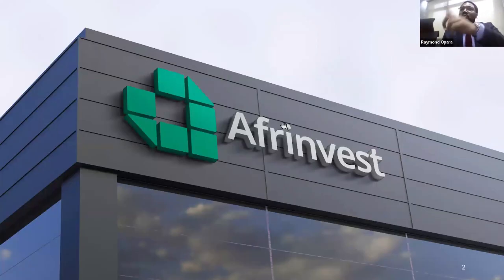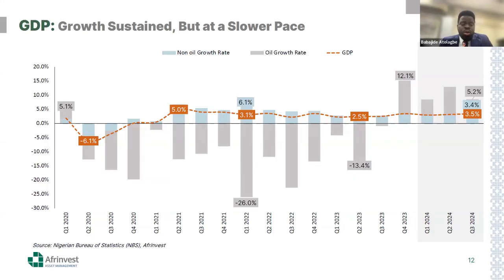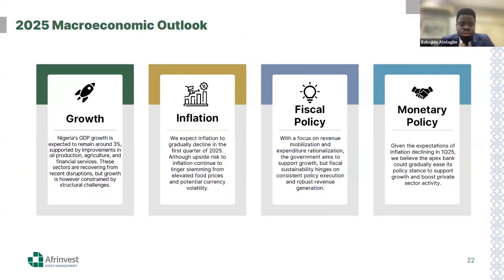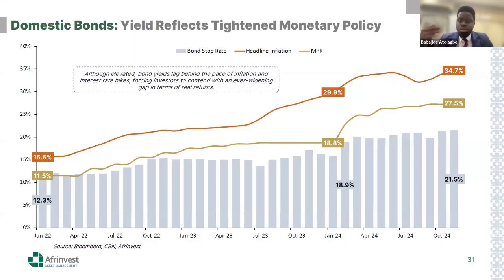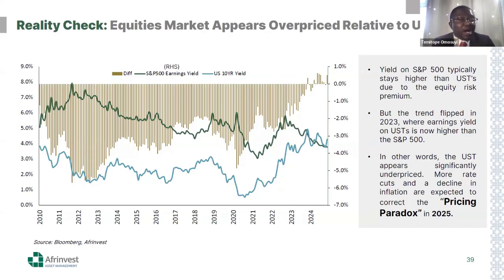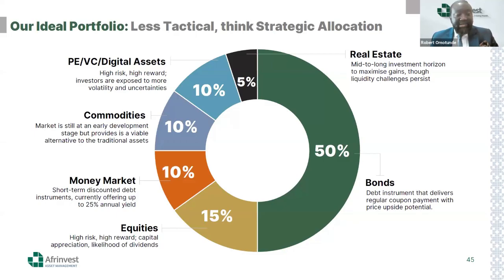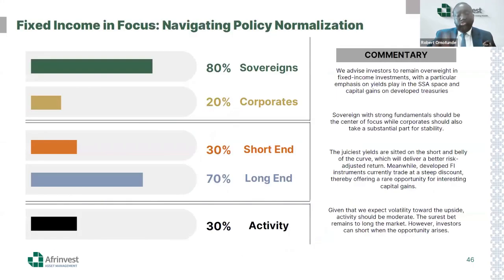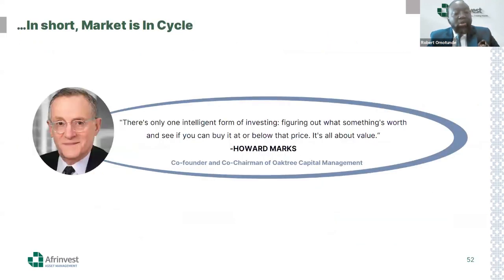The Pricing Paradox: Strategy for Return Maximisation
The global markets are shifting rapidly—are you ready to evolve your investment strategy?

In this insightful webinar, our financial experts dive deep into The Pricing Paradox, exploring how investors can navigate market uncertainties and uncover opportunities for return maximization in 2025.

What you'll learn:
✅ The impact of key market forces like inflation and interest rates on investments.
✅ How to identify and align with high-potential assets during market volatility.
✅ Top investment opportunities across global and Nigerian markets.

Don't miss this opportunity to equip yourself with the strategies and insights needed to thrive in the evolving financial landscape.